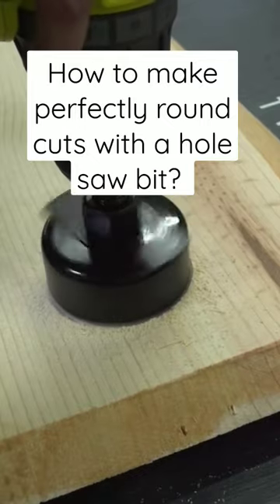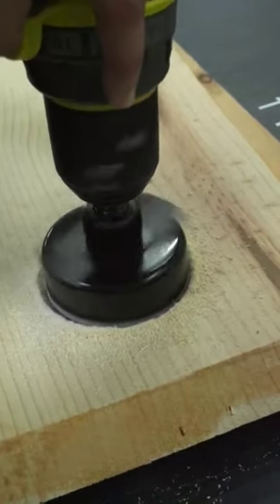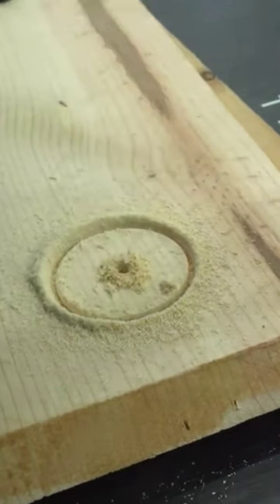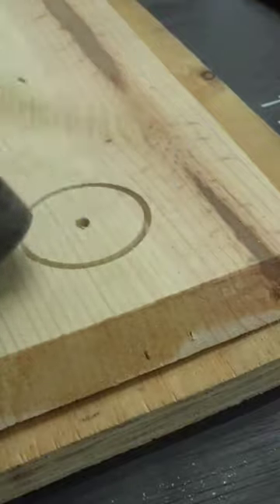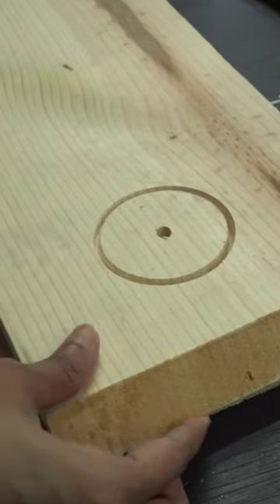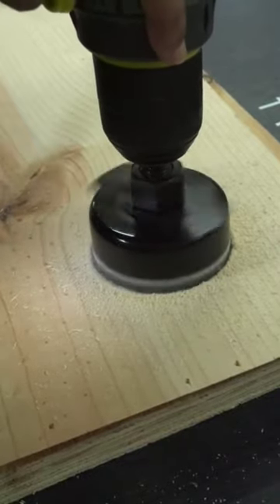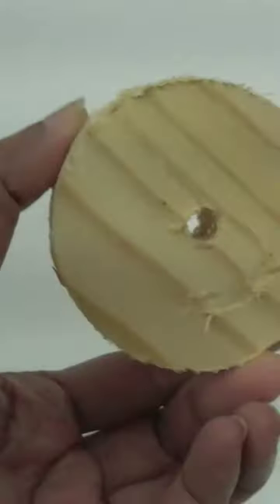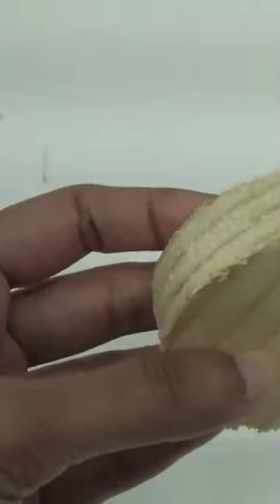How to make Round cuts with hole saw?